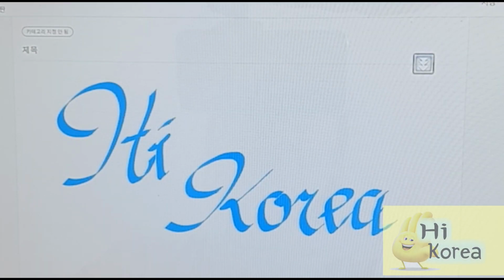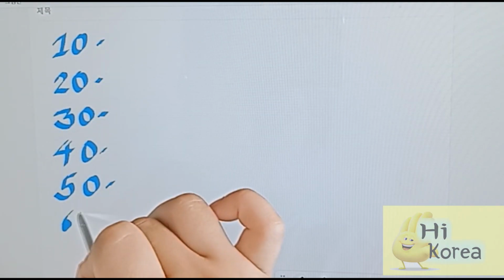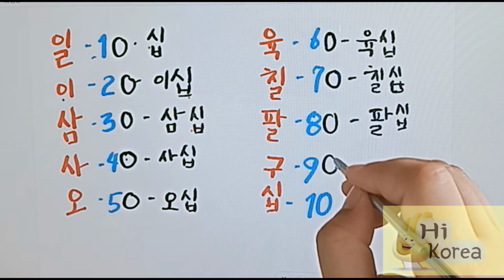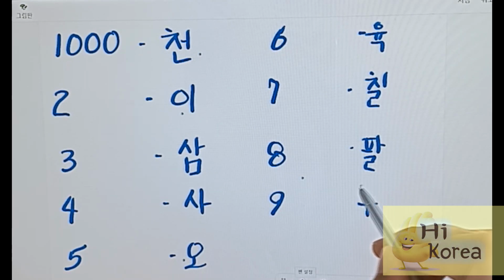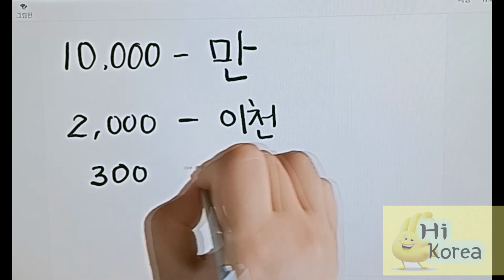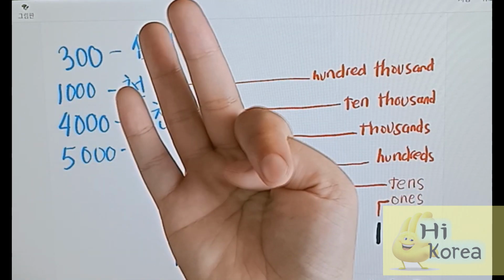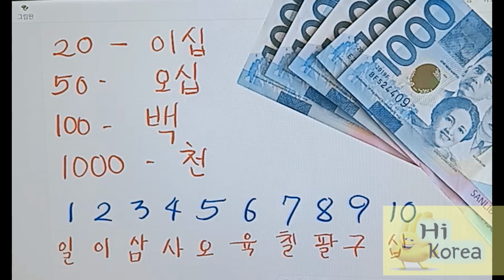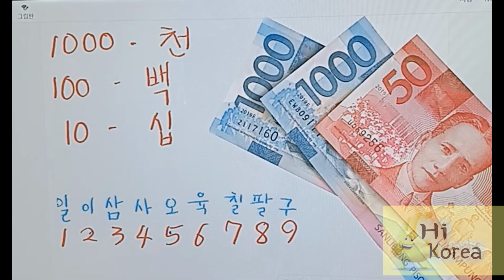basic 6 sino numbers counting money ㅣlearning korean for beginners ㅣ counting money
this video is all about learning korean numbers and counting money for beginners.
notify you if i have a new video for you.
i made this channel to help people like to you
who wants to learn korean language easier and faster.
and i also made this video for my friends in africa kenya.